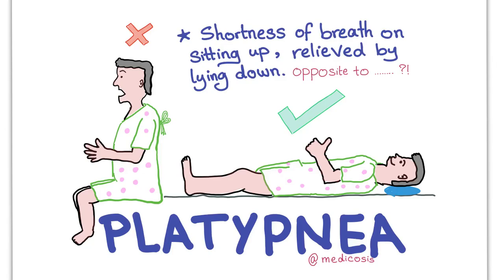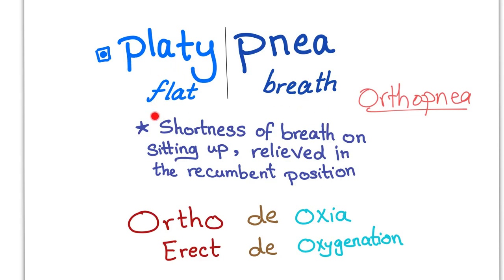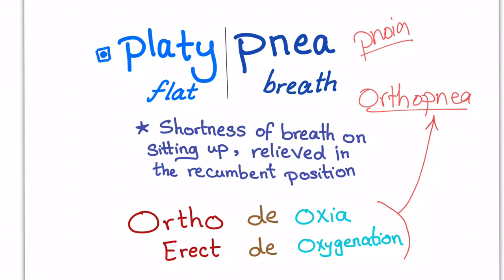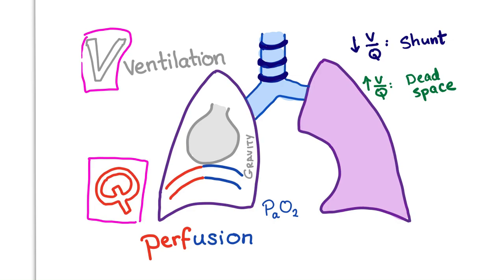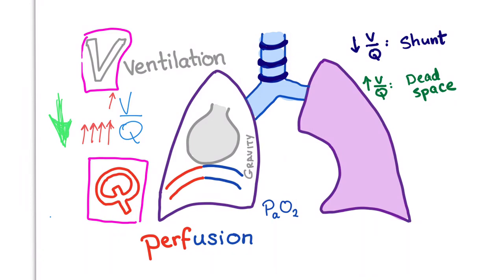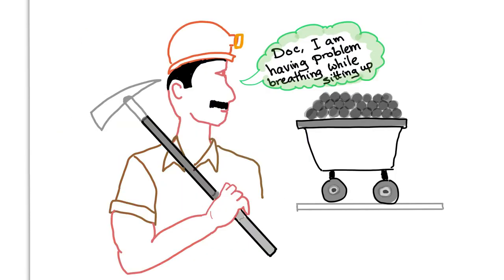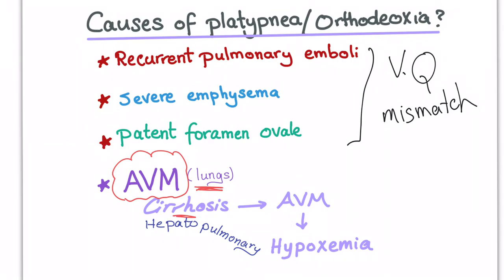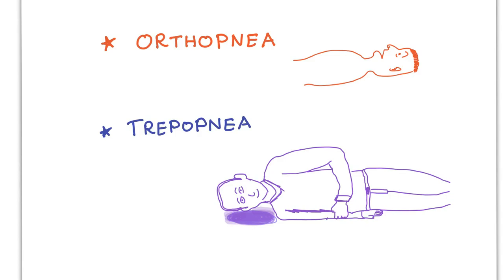Platypnea-Orthodeoxia Syndrome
► Right Now! You can get access to all my hand-written hematology video notes (the notes that I use on my videos) on Patreon...There is a direct link through which you can view, download, print and enjoy! Pulmonary arteriovenous malformations are found in patients with liver cirrhosis, probably due to the absence of a hepatic factor.
So, liver Cirrhosis will affect the blood vessels in the lungs by 2 different mechanisms:-
1) Absence of a hepatic factor which leads to arteriovenous malformatins in the lung.
2) Production of Nitric Oxide (NO) which is vasodilatory in effect, which will dilate the arteriovenous shunts in the lungs, increasing the chance of blood passing quickly without sufficient gas exchange, which furtherly worsens the problem.
Ventilation perfusion mismatch will occur (Shunt Physiology)

My FAVORITE BOOK to study Pathology for step 1 USMLE is Goljan , you can check it out

Do you know what stethoscope do I use? This is my favorite and it is great, way different than my old one. If you like my videos, please consider leaving a tip